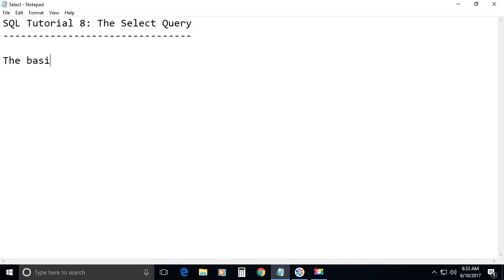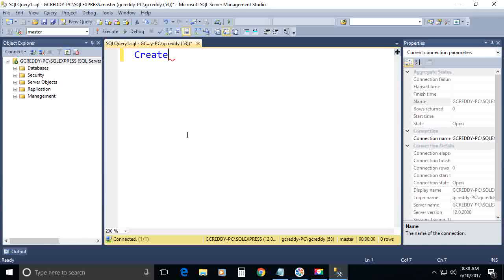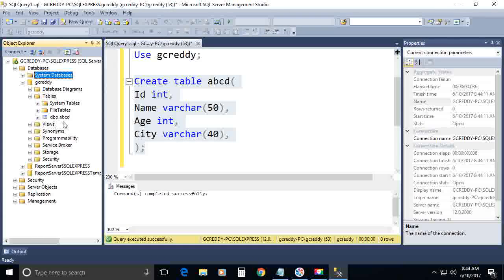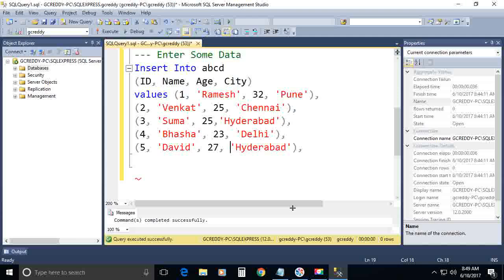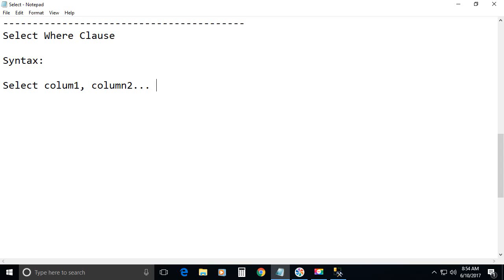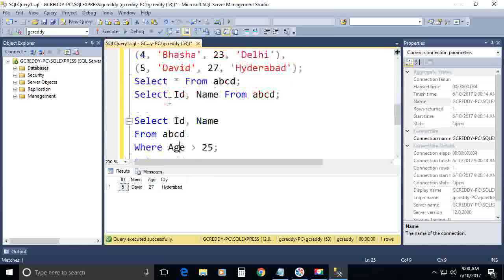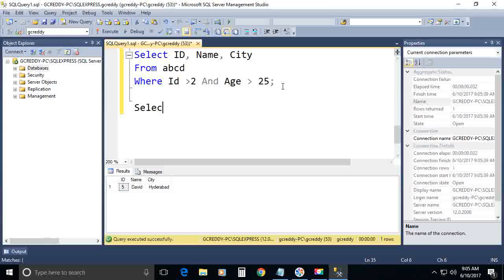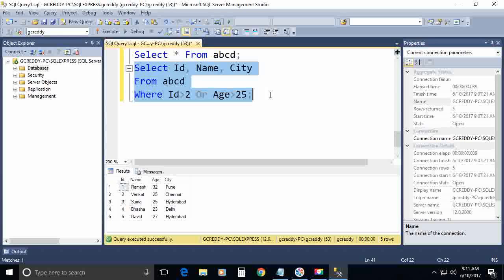SQL Tutorial 8: The Select Query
SQL Select Query examples, Create a Database, Create a Table, Enter Some Records into the Table, Write select Statement to fetch all Records from a table, Write a Select statement to fetch some columns from a table, SQL Where Clause, write condition in Select Statements using Where clause, and write multiple conditions in Select statements using where clause & SQL Logical operator like And & Or.